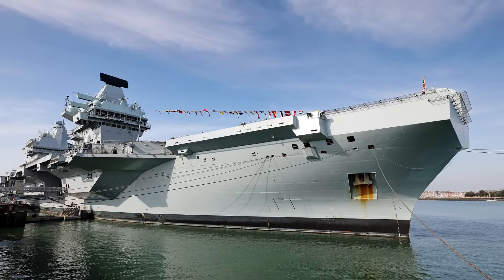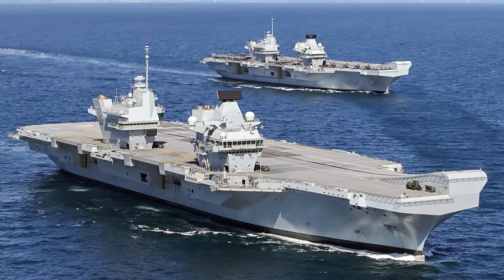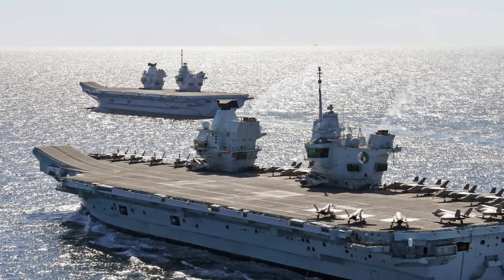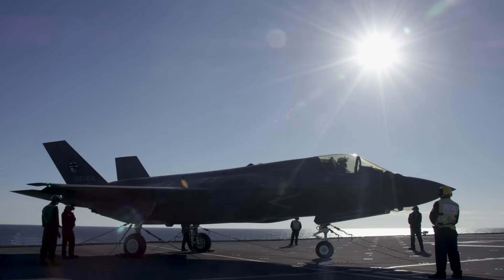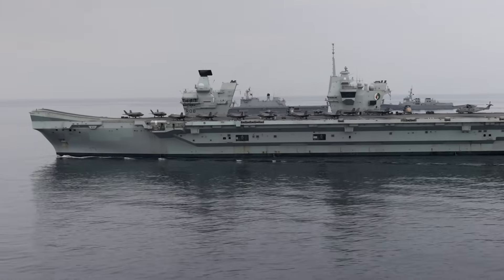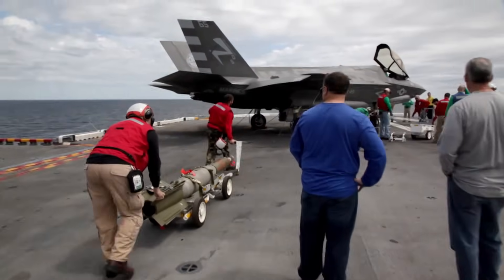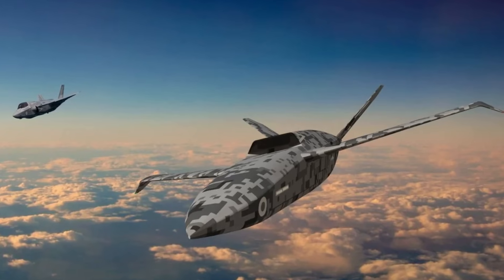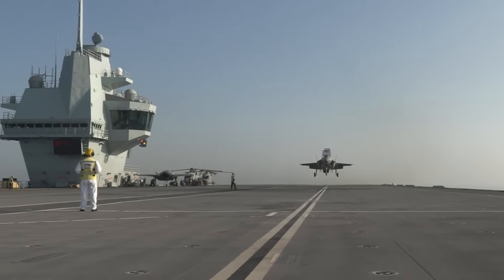Major Upgrade Coming for The Queen Elizabeth-Class!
Are the UK’s new aircraft carriers already outdated? The Royal Navy certainly seems to think some enhancements are required and has unveiled an ambitious plan for the HMS Queen Elizabeth (R08) and HMS Prince of Wales (R09), known as Project Ark Royal, that could result in the flight decks on both vessels being retro-fitted with assisted launch systems and recovery gear (Catapult-Assisted Take-Off But Arrested Recovery or CATOBAR for short) to bring them in line with the United States Nimitz Class aircraft carriers as well as their latest Gerald R. Ford-class aircraft carrier.

Join me as we delve into the details of this intriguing development and explore the challenges and possibilities that lay ahead for the Royal Navy aircraft carrier update.

Chapters:
00:00 Already outdated?
00:58 Queen Elizabeth-class in action
02:05 The Queen Elizabeth-class
02:47 Aircraft
03:15 What, no catapults?
03:45 CATOBAR
04:17 QE-class vs U.S. Gerald R. Ford-class
05:06 F-35 Lightning II
05:23 United States carrier aircraft
06:27 Project Ark Royal
09:27 Unmanned Aerial Systems
11:15 The future for the QE- class
11:49 Coming up next…

~Mike

Also, here's the link to my video on the Lockheed Martin F-35 Lightning II (also available in the end screen of this video).

Welcome to Air Land Marine! Subscribe to my channel for more captivating videos, insights and compelling stories from the world of civilian and military technology and all things, in the air, on the ground and in the wet stuff! :-)

Video & Photos:
NATO CHANNEL
Atlantic Future Forum photo (Mojave Drone)
Boeing (MQ-25 Drone)